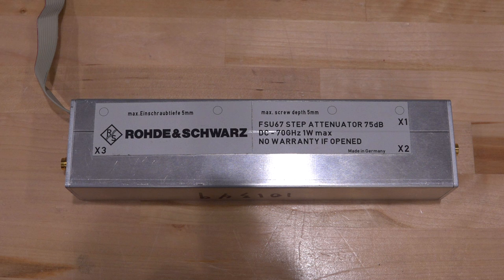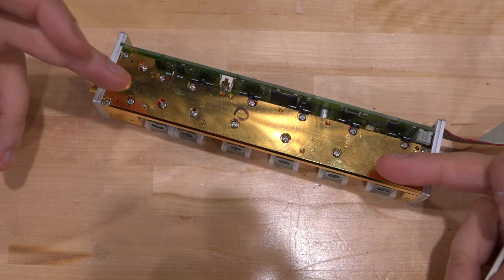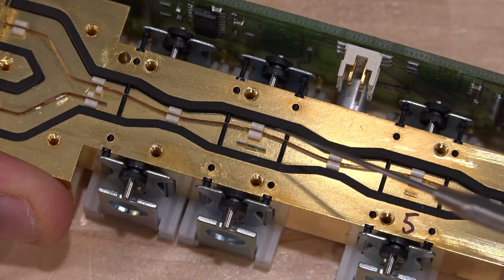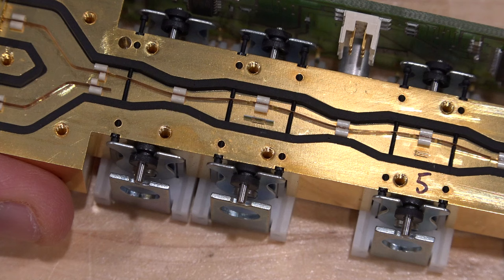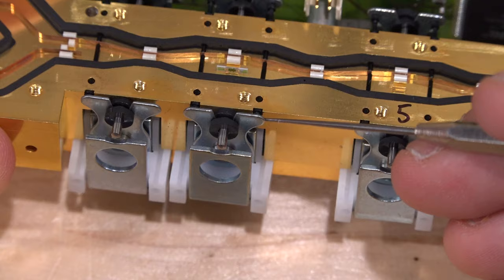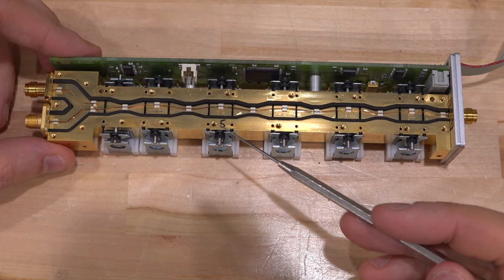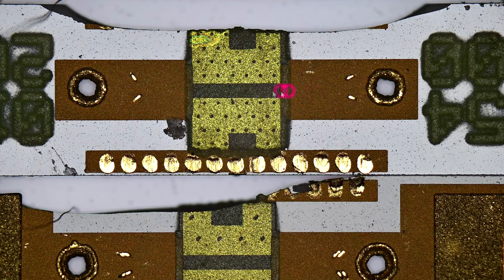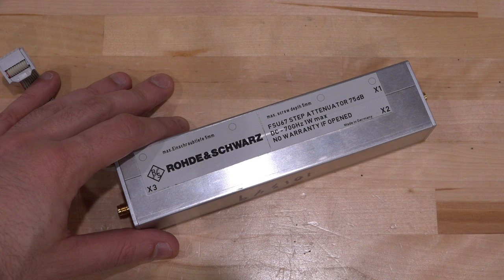TSP #240 - Rohde & Schwarz 70GHz, 75dB Electromechanical Step Attenuator Teardown & Failure Analysis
In this episode Shahriar takes a look at a very high-end step attenuator designed by Rohde & Schwarz for their FSU family spectrum analyzers which cover over 67GHz of sweep frequency.

The attenuator teardown and architecture is thoroughly presented with focus on how the high-frequency performance is maintained in a moving environment. Furthermore, the individual attenuator pads are examined under the microscope for their construction and design where the 5dB pad failure can also be observed.